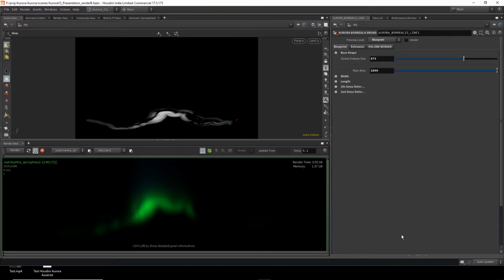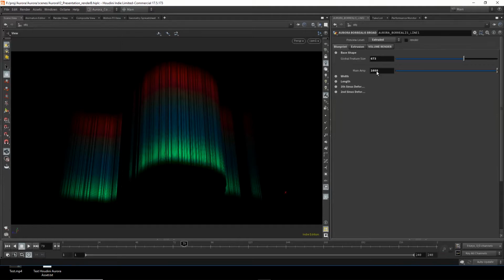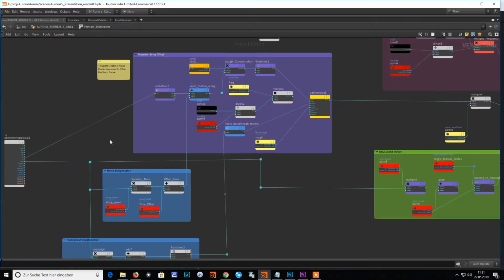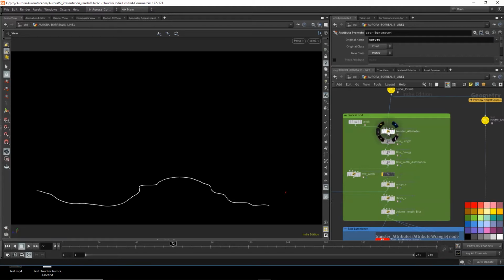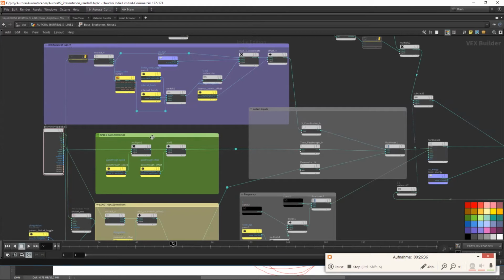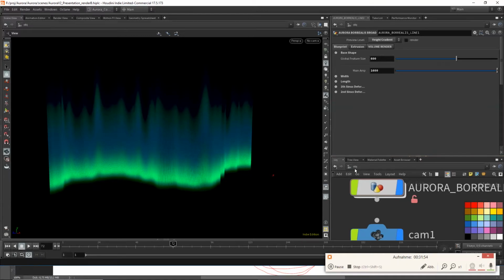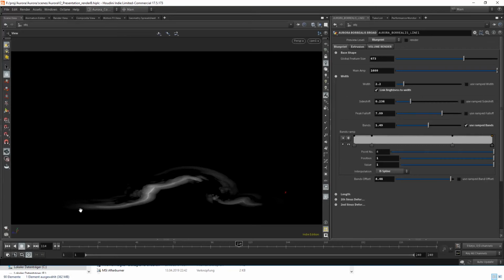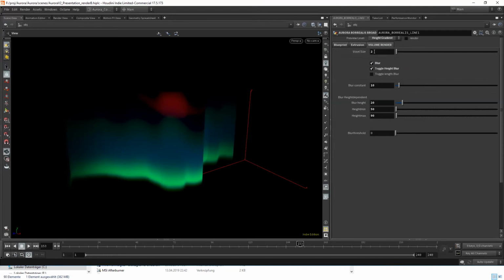Aurora Borrealis Asset in Houdini - Walkthrough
A walkthrough of a Aurora Borealis Asset I´ve been working on in Houdini. No full tutorial but you can use this as a Guideline for creating your own Asset.

Sorry about the voice, I had a bad cold when I recorded this.

I´m searching for CG Jobs in the Munich (germany) area.